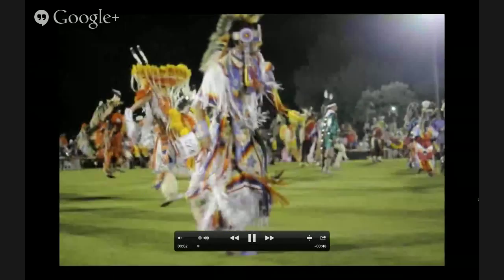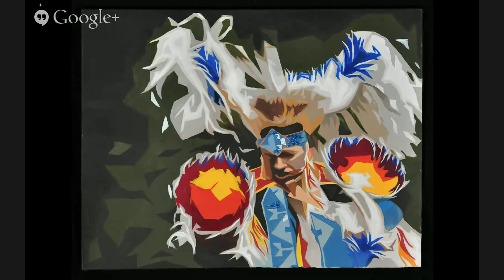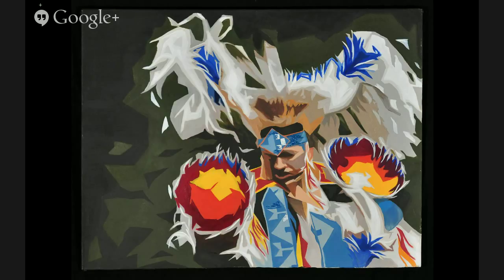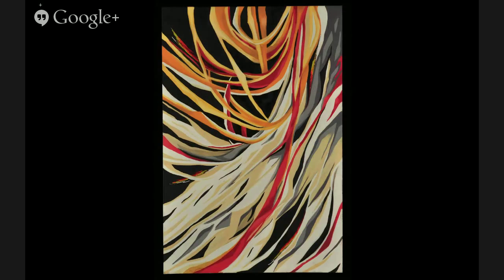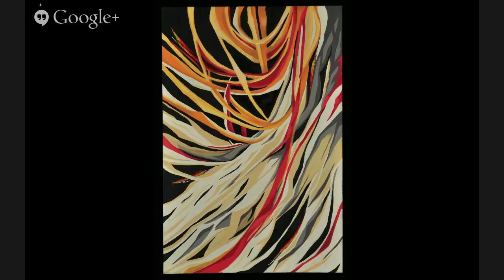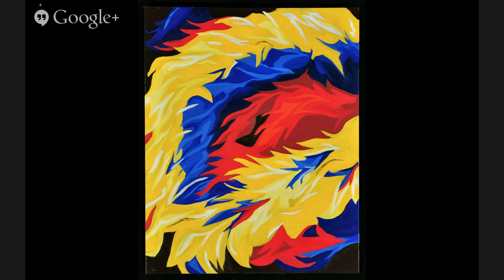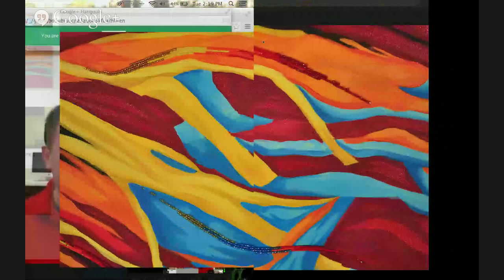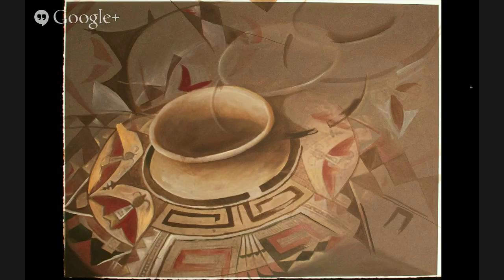Nicole Sine Northwestern Oklahoma State University Video guest artist lecture series